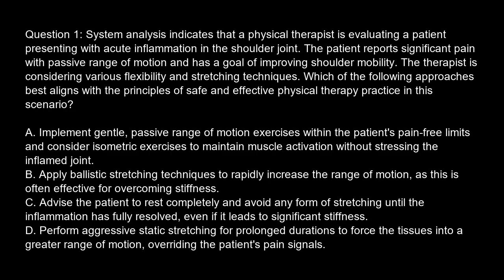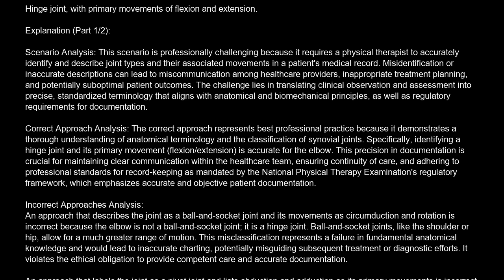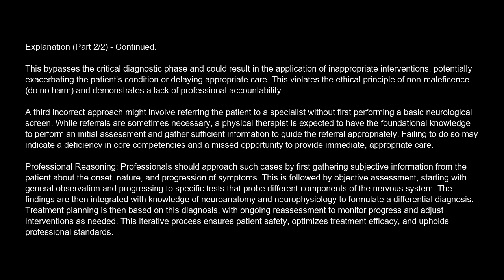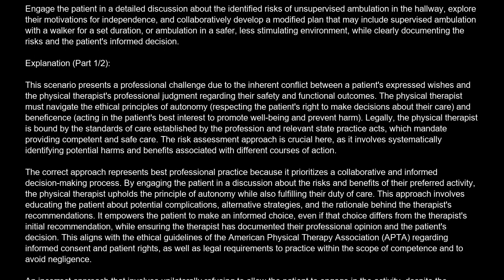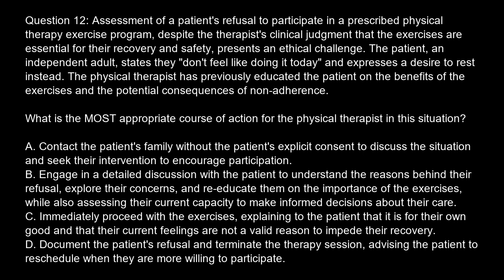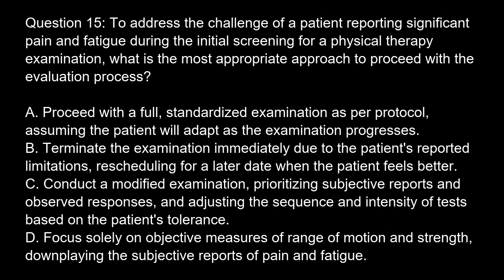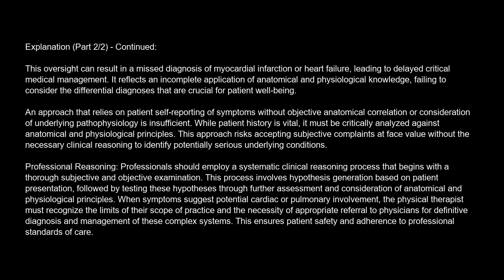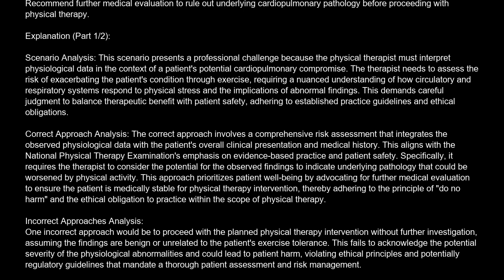National Physical Therapy Examination Free Practice Test video